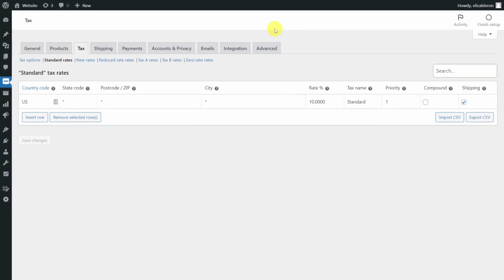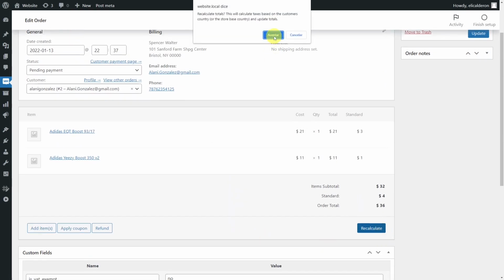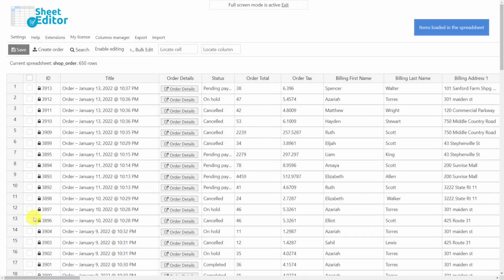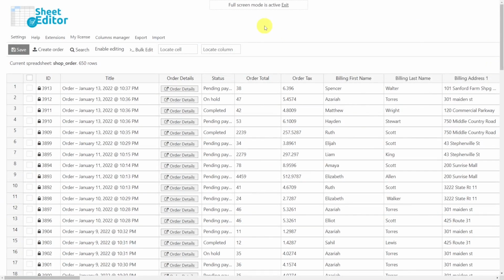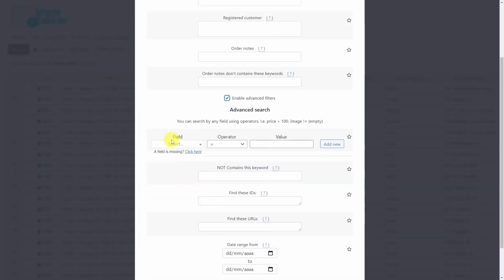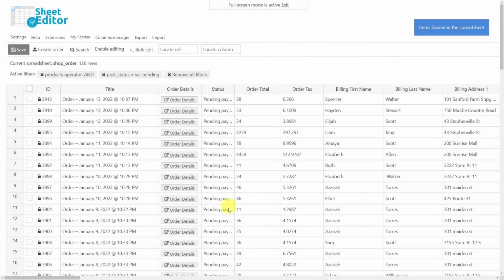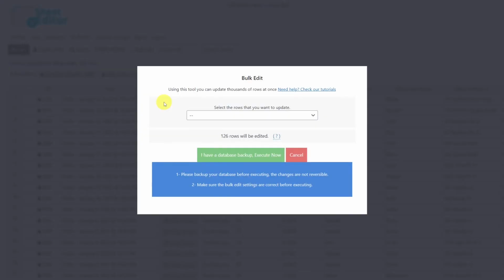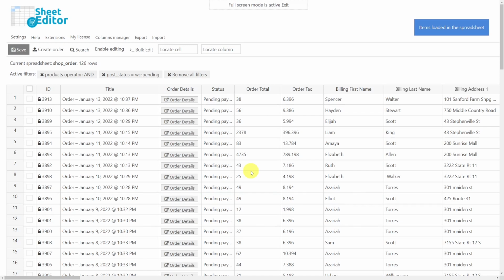WooCommerce Orders – Recalculate Taxes in Bulk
In this video, you'll learn how to filter and recalculate taxes for all pending orders using the search and bulk edit tool provided by WP Sheet Editor plugin.

00:59 How to search for all the pending payment orders

01:30 How to recalculate taxes for all the filtered orders